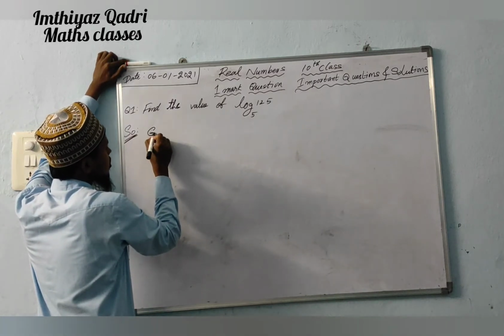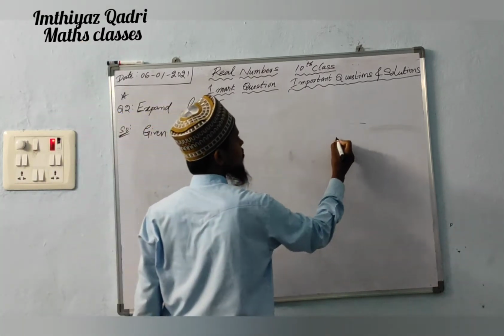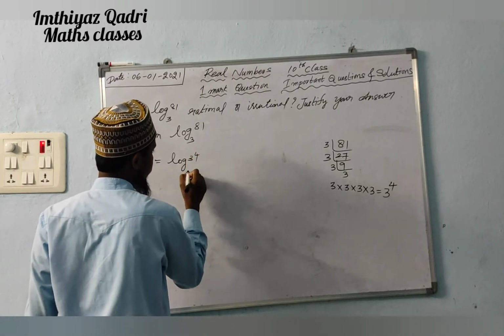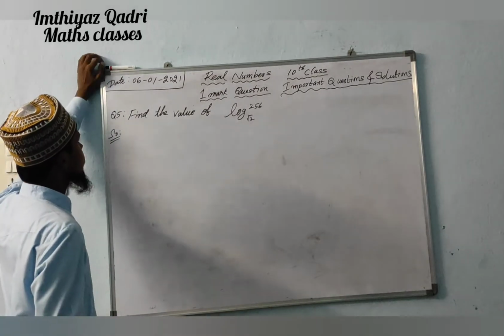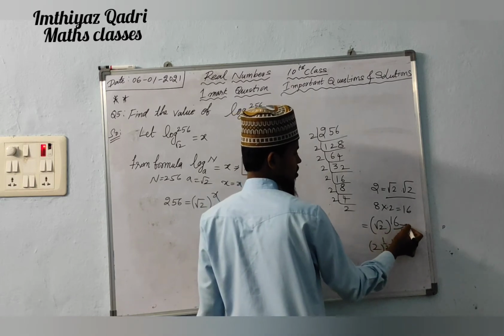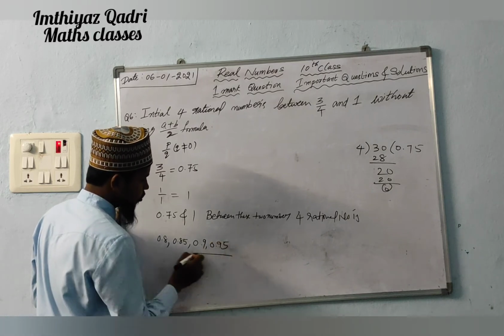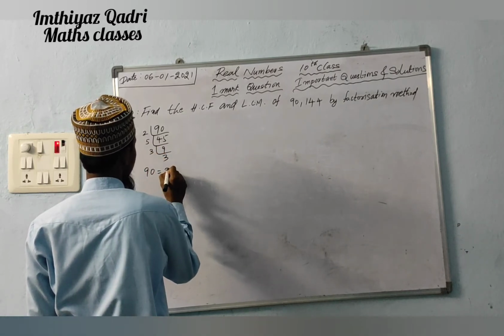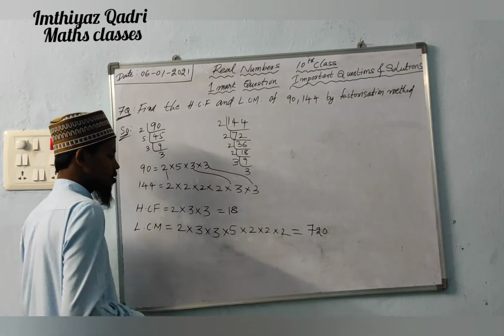Real Numbers | Class 10 Maths Chapter 1 |1Mark Important Questions | Number System | Online Classes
Hello Everyone, Here we now we learn easy way of mathematics. Especially Class 10 Students learn easy way of hard Equations in Maths.
I am teach you better than offline classes.